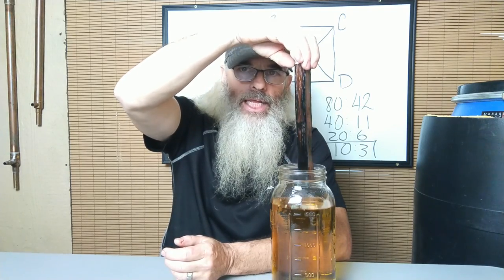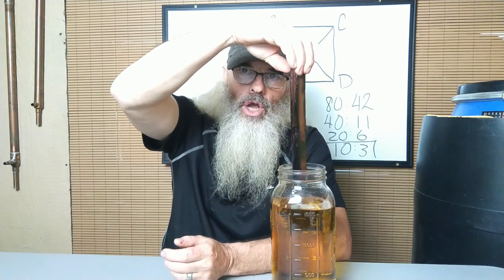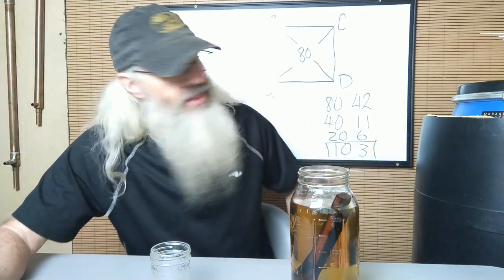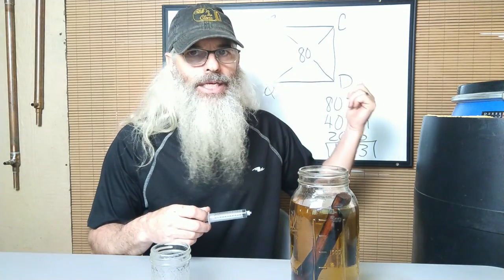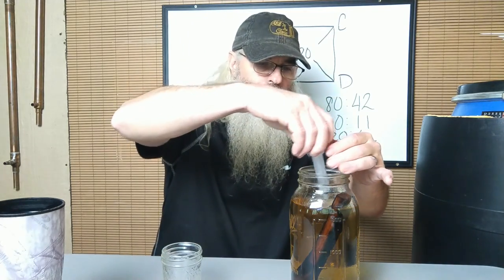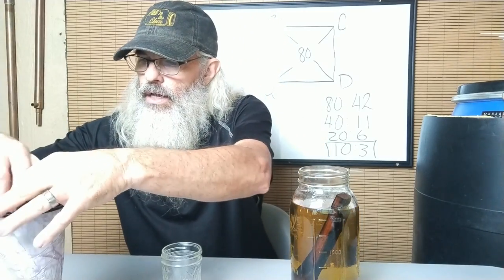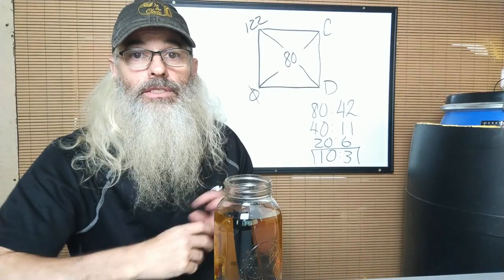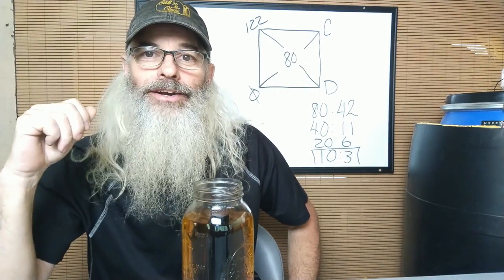How to oak age moonshine: Easy Method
A very simple method to give your moonshine that oaky earthy flavor, and that beautiful amber color. We can't really get the exact same flavor and character as aging in a wood cask for 10 years, but we can level up our whiskey with a very simple technique.

Oak sticks for aging your moonshine

Come join our Moonshine For Beginners Space on Volley

"The Beginners Guide to Making Moonshine Start to finish" eBook